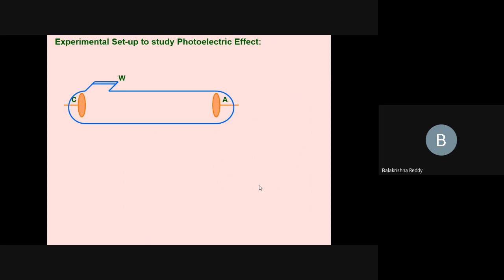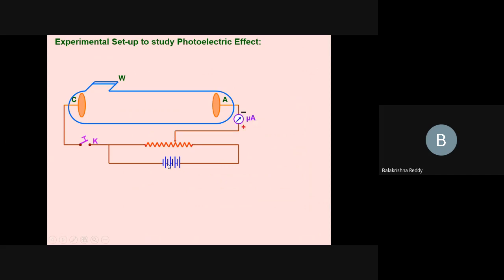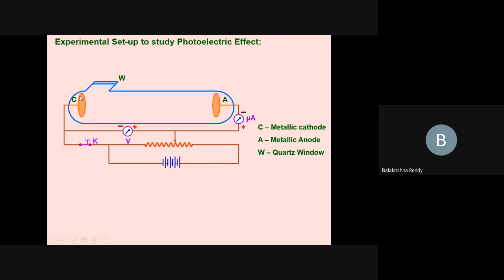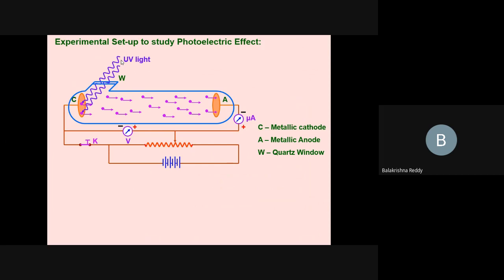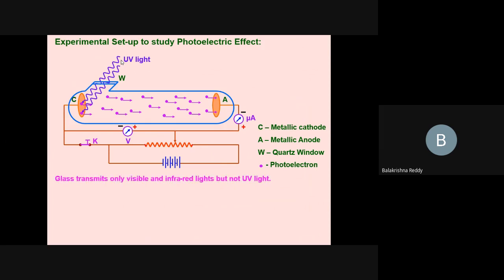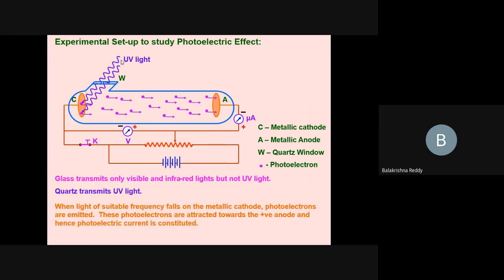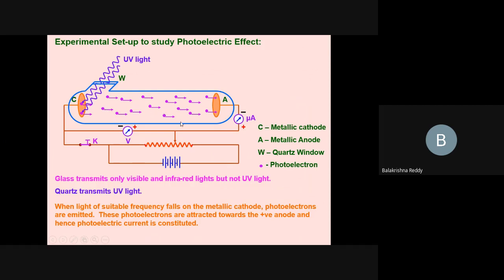Photoelectric effect Experimental set up-12th graders..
FOR ALL 12th graders